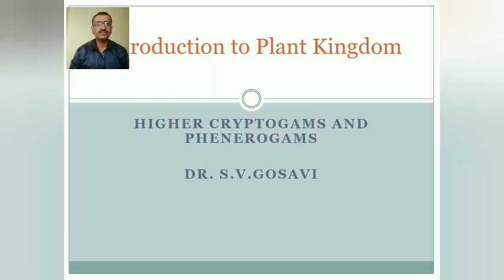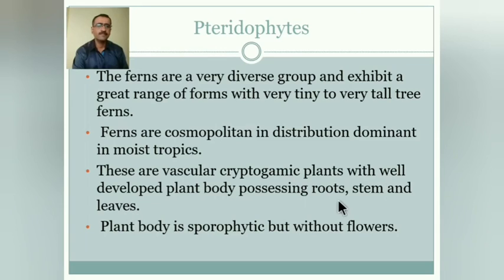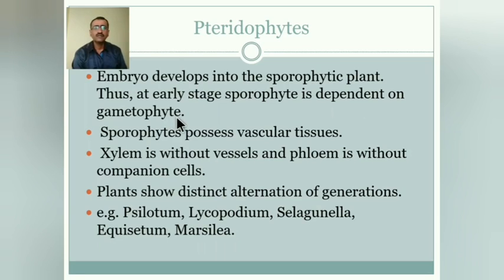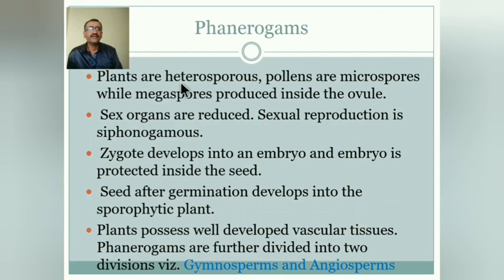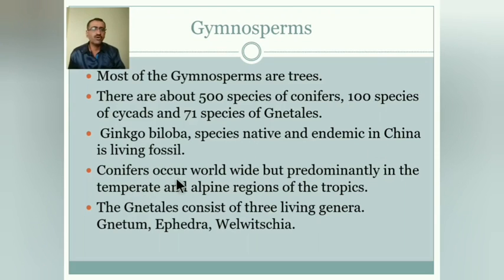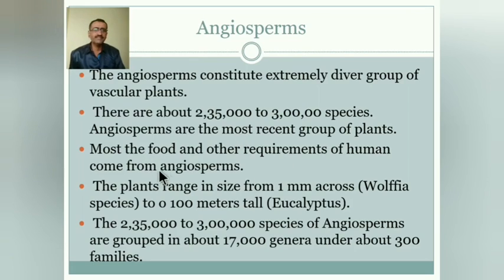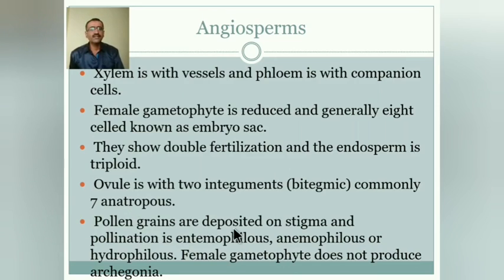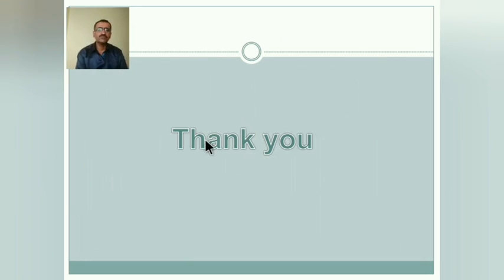Introduction of Plant Kingdom and Phenerogams Part-II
Higher Cryptograms and Phenerogams